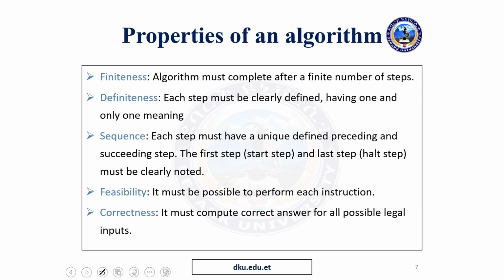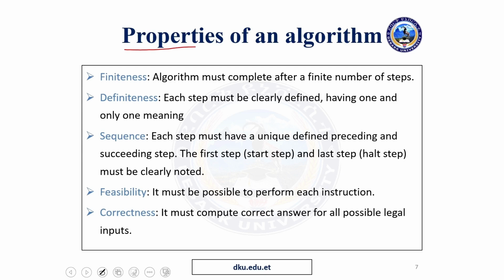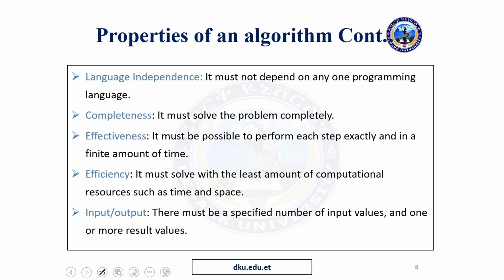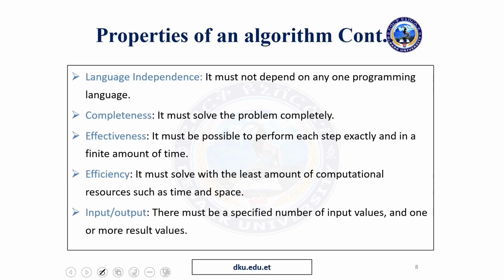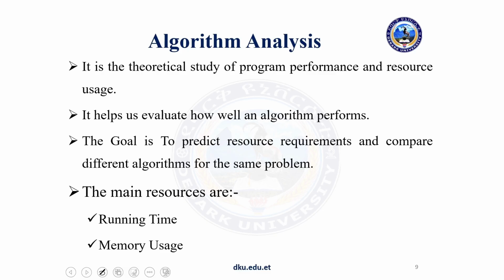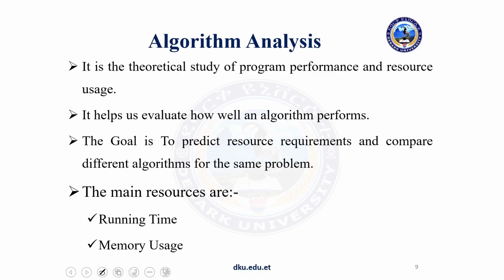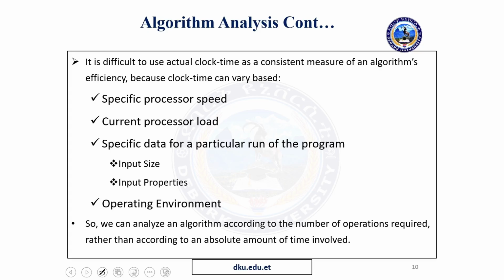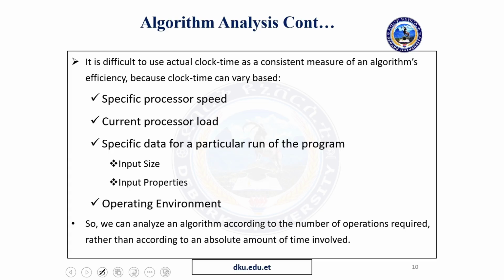Design and Analysis of Algorithms in a simple and beginner-friendly way! part 02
Learn the fundamentals of Design and Analysis of Algorithms in a simple and beginner-friendly way!
In this video, you will learn:
✅ Property of Algorithm
This tutorial is perfect for:
💻 Programmers
📚 DSA Beginners
By the end of this video, you will clearly understand how algorithm efficiency is measured and analyzed.
📌 Topics Covered:
Property of Algorithm